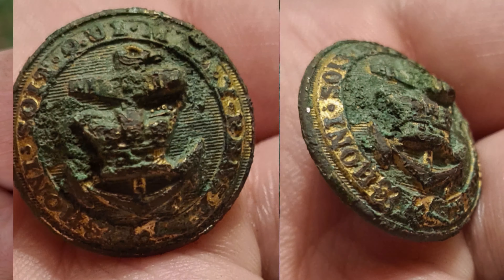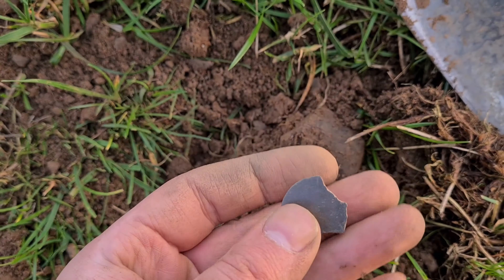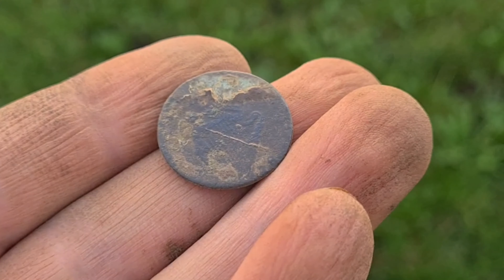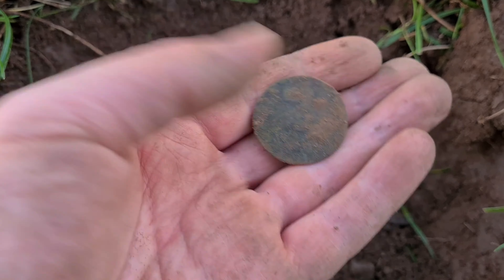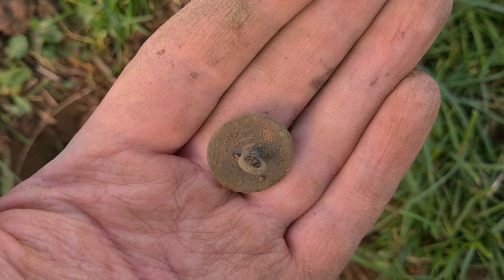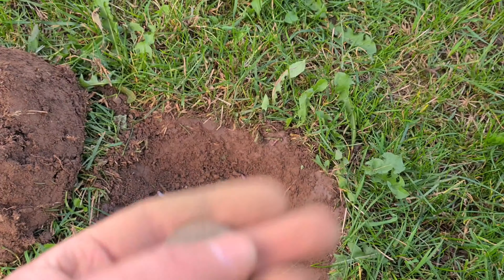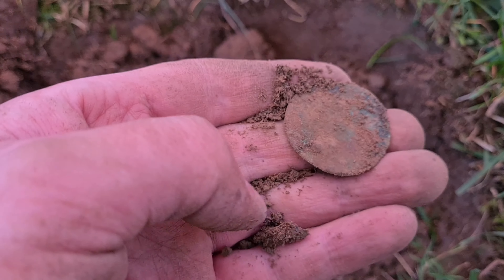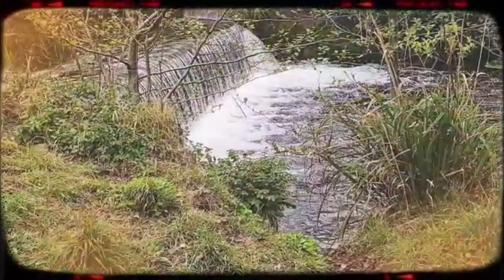Nokta Makro Simplex Plus vs Garrett Ace 250 | My brother Outfinds me First Time Detecting!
Brought my Brother out for the first time. He used my Ace 250 as I'm still getting to grips with the Simplex!

Vote for yourself who you think had the better finds!!